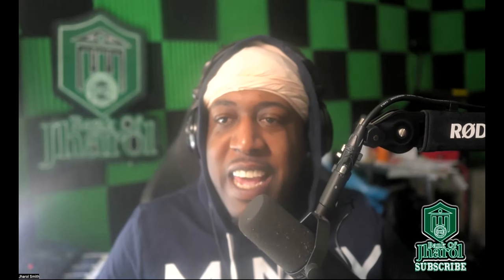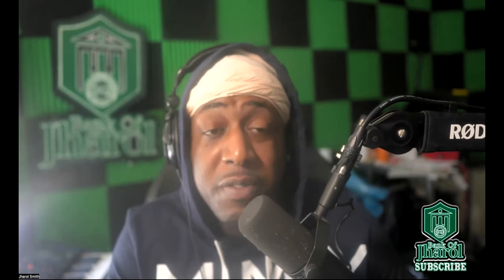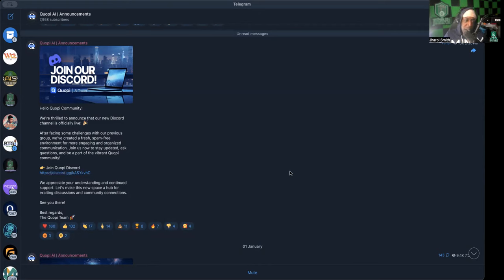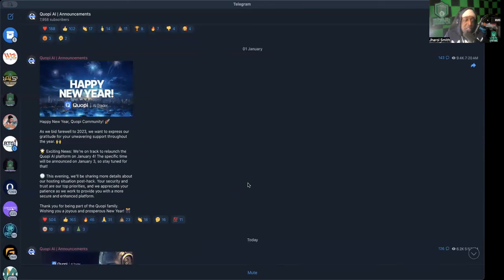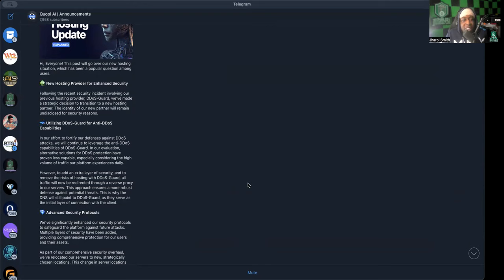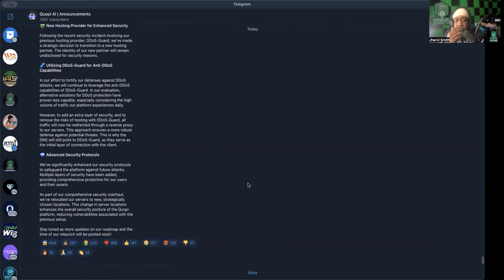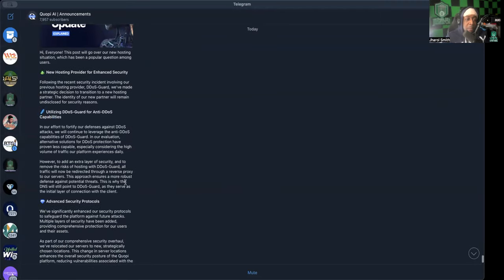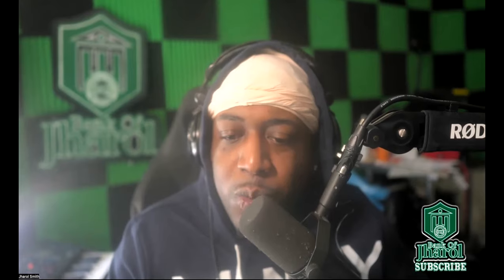QUOPI *UPDATE* (1/3/24) -- THE RETURN OF QUOPI?...TOMMOROW?